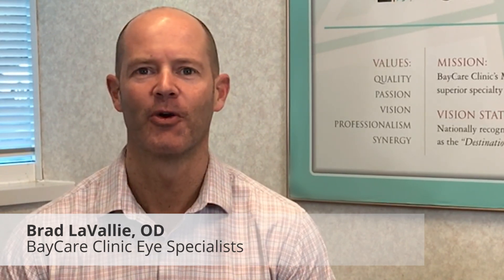Dr. Brad LaVallie - Orthokeratology (Ortho-K)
Dr. Brad LaVallie with BayCare Clinic Eye Specialists discusses Orthokeratology (Ortho-K).  Orthokeratology uses FDA-approved contact lenses to temporarily correct nearsightedness.